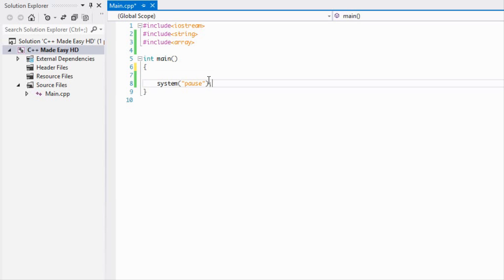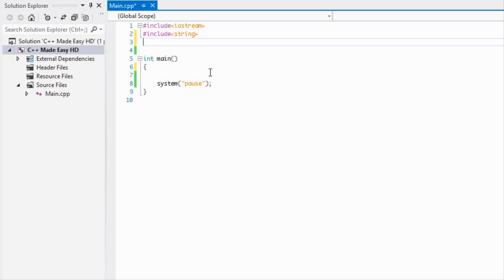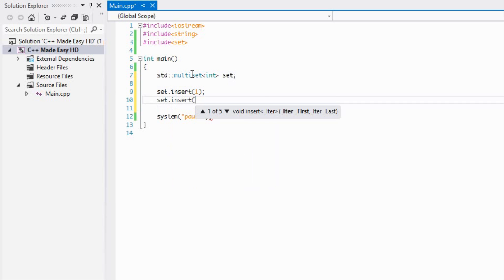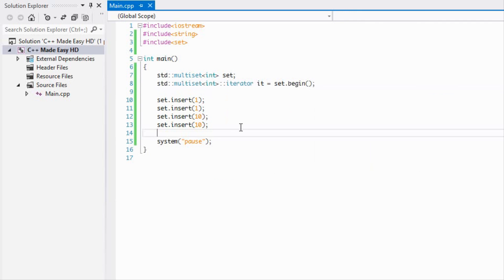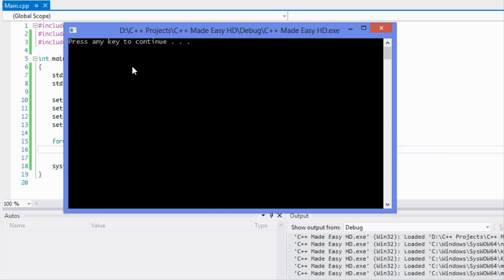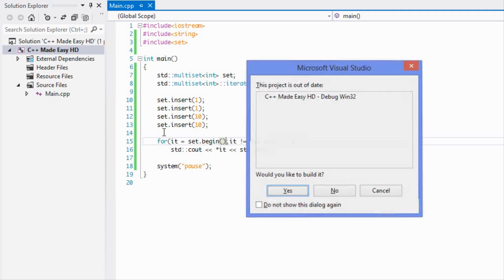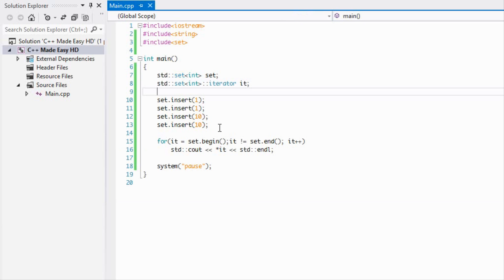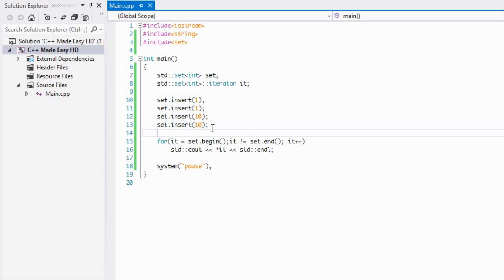C++ Made Easy HD Tutorial 71 - Multisets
In this tutorial you will learn how to use and implement a multiset in c++. Hope you enjoy :)